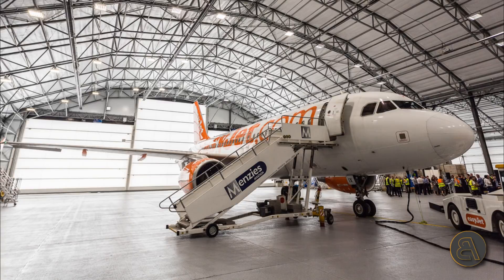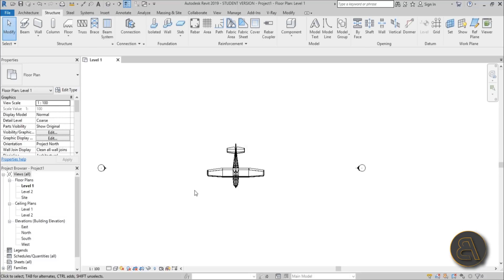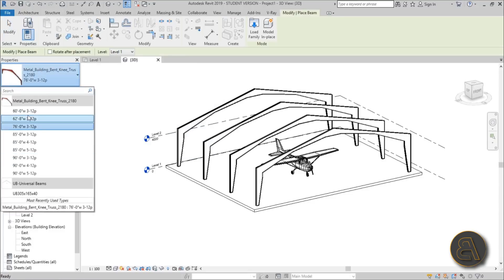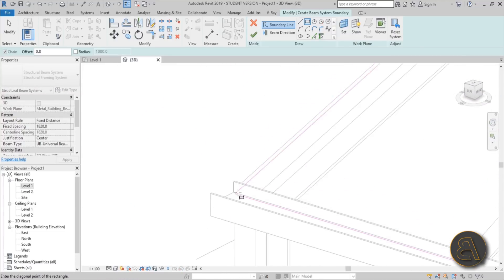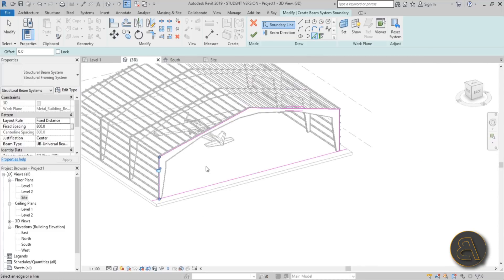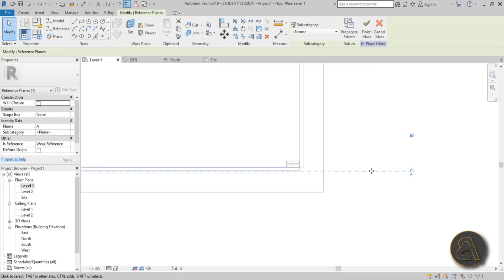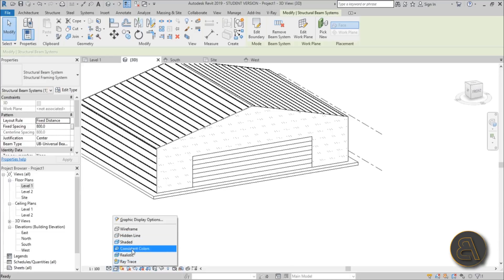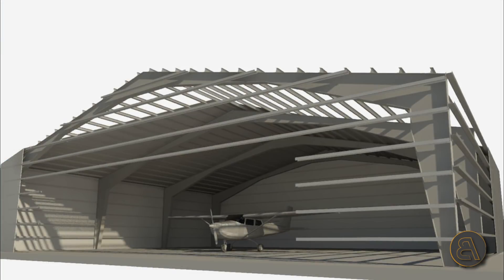Airplane Hangar in Revit Tutorial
Additional Tags: plane, helicopter, aircraft, airplane, hangar, warehouse, construction, beam, beam system, structural, structure, architecture, family, Structural, Beam, Column, Beam System, Light, family, family editor, street light, Revit, Architecture, House, Reference Plane, Detail Line, Floor,, BIM, Building Information Modeling. Building, Roof, Roof by element, Roof by extrusion, How to model a roof in revit, Revit City, Revit 2018, Revit Turorials, Revit 2017, Revit Autodesk, Revit Architecture 2017, Revit Array, Render, AutoCAD, How to model in Revit, learn Revit, Revit Biginner tutorial, Revit tutorial for Beginner, Revit MEP, Revit Structure